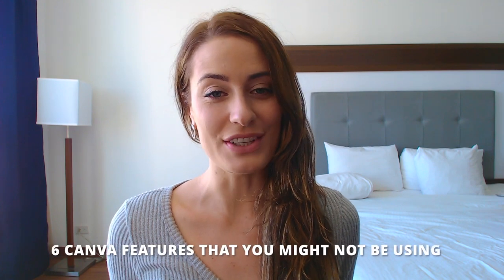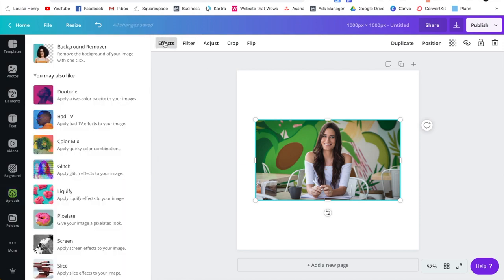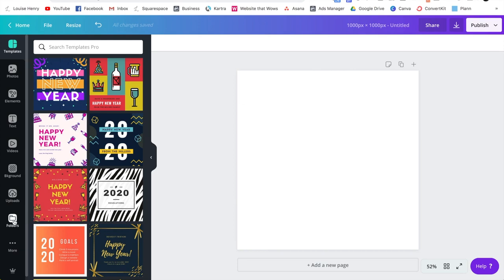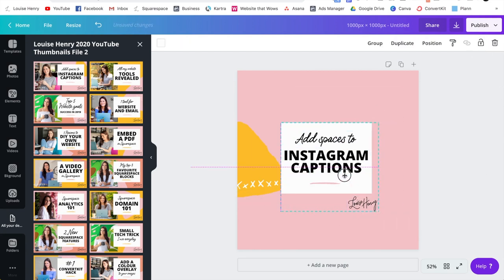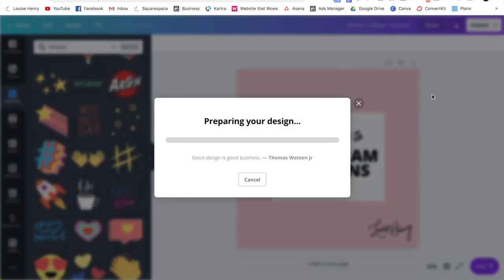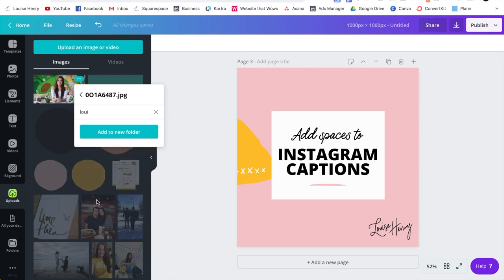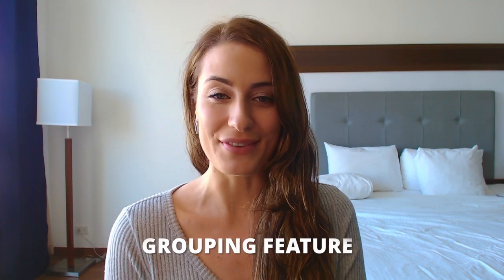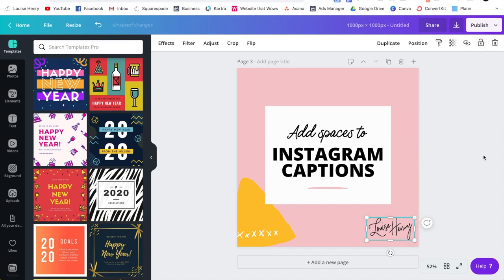Canva Tutorial: 6 Helpful Features You Might Not Be Using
Love Canva?! Here are 6 helpful Canva features you might not be using yet!

Canva is an AMAZING, easy-to-use graphic design software for beginners. This is a simple Canva tutorial showing you a few features you might not be using yet!